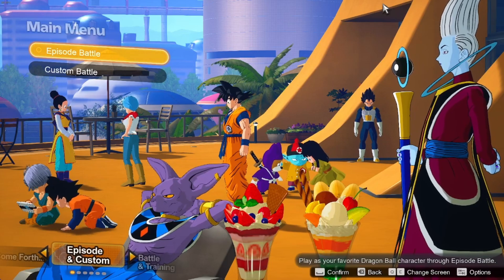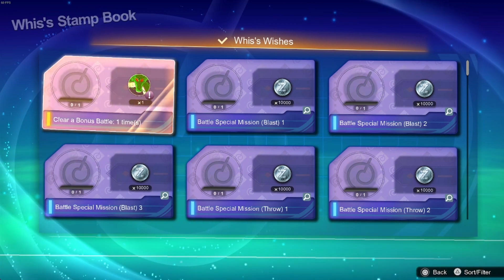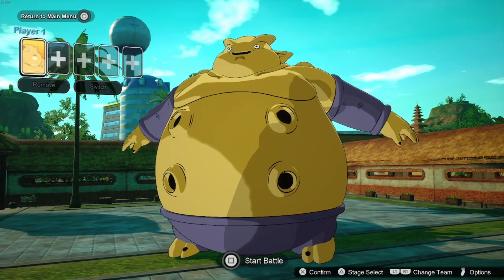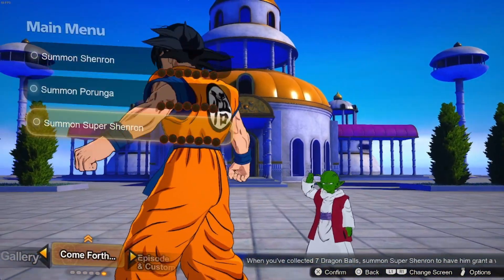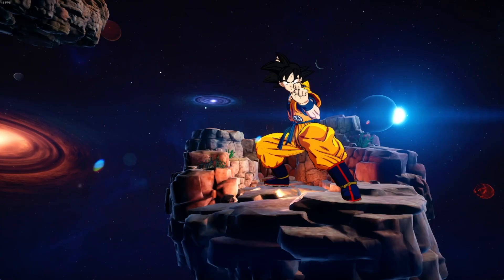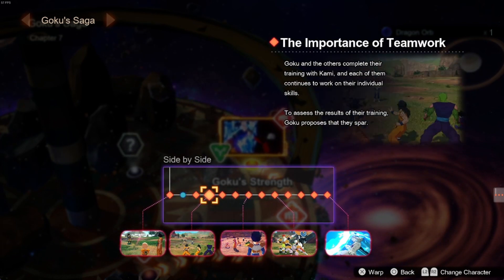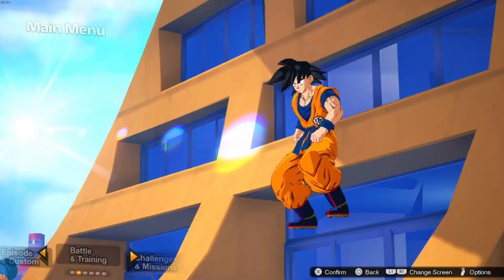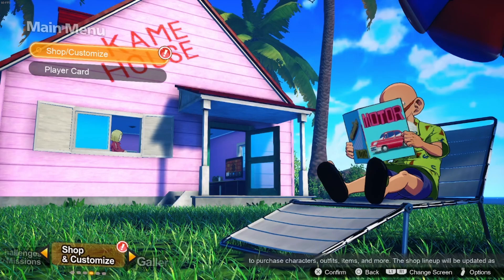HOW TO GET THE DRAGON BALLS in Dragon Ball Sparking ZERO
Let me know please if you want more Dragon Ball content!!!

Code - jonnnn301

Code - jonnnn301

Code - jonnnn301

Lmk if you make a purchase ^_^